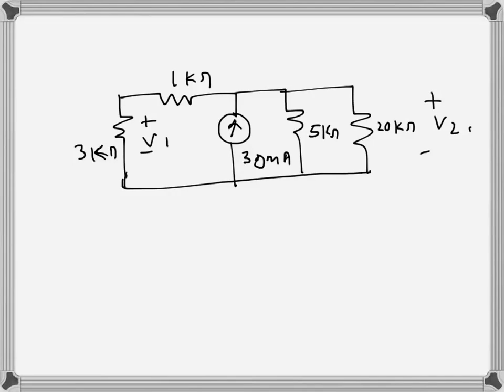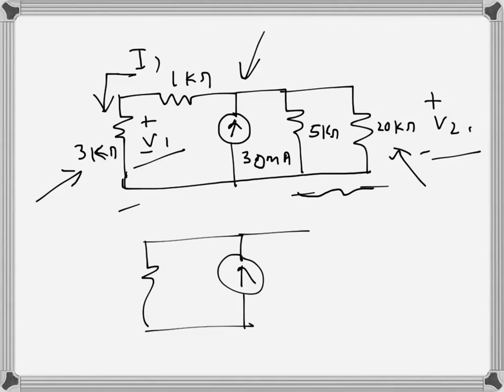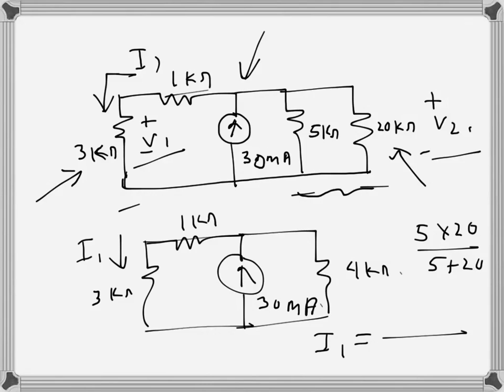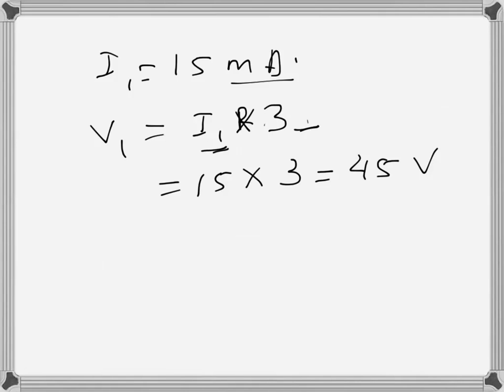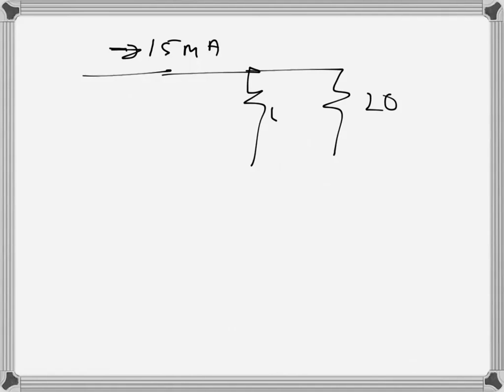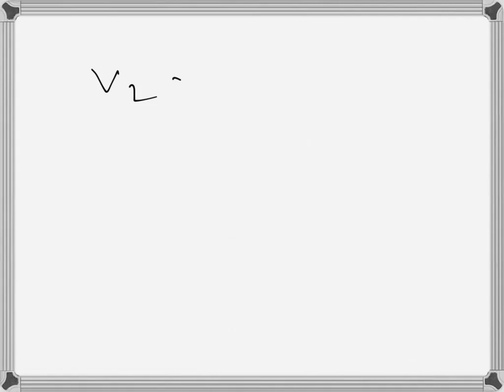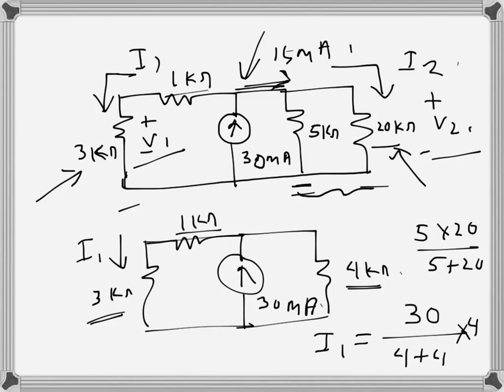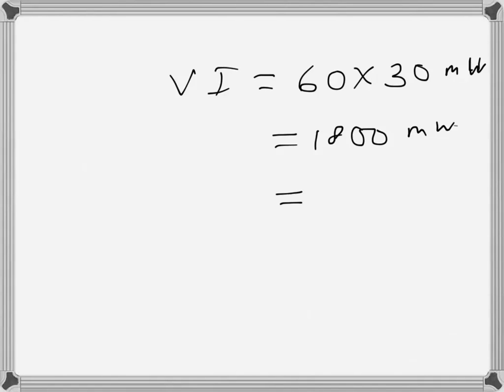Electrical Engg: CKT solving (problem example)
Using equivalent resistance, current divider rule